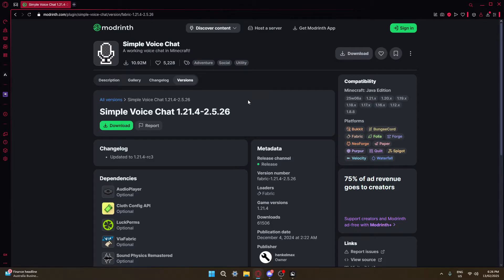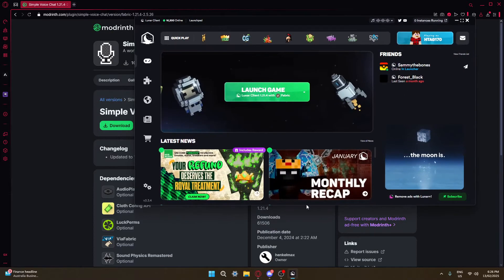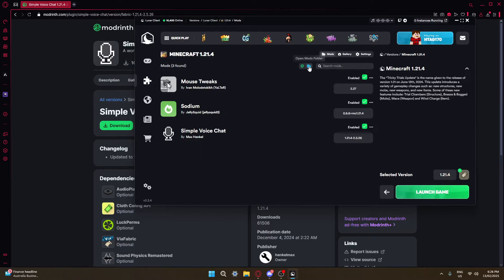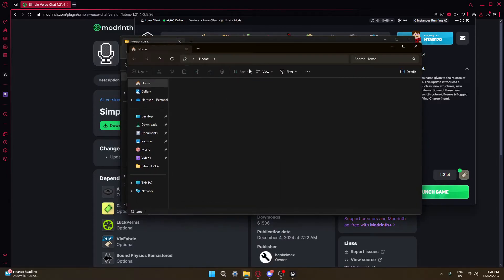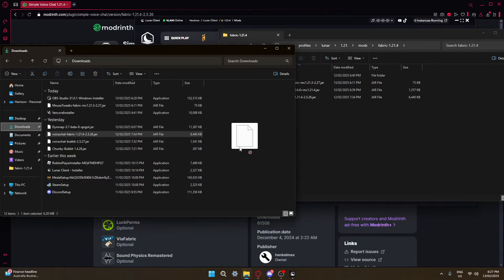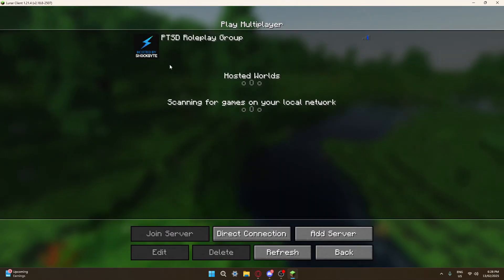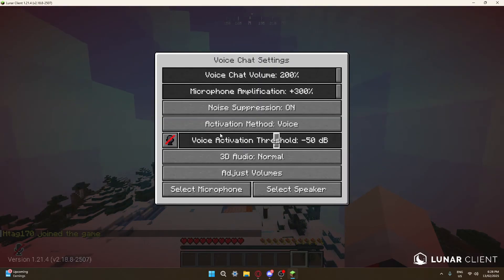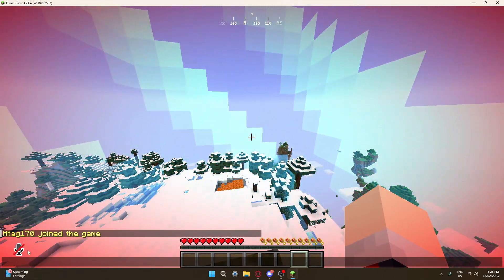How to install Simple Voice Chat on Lunar Client 1.21+!